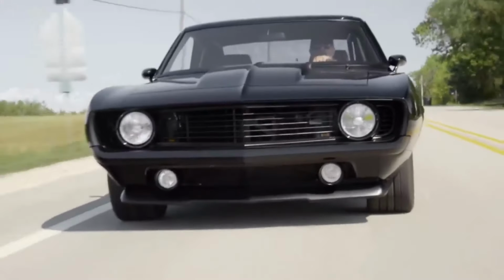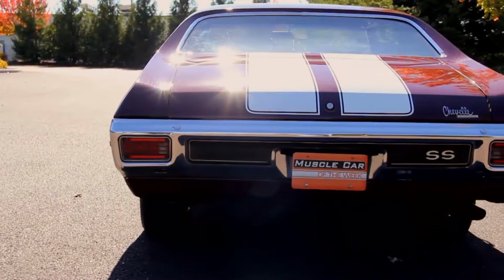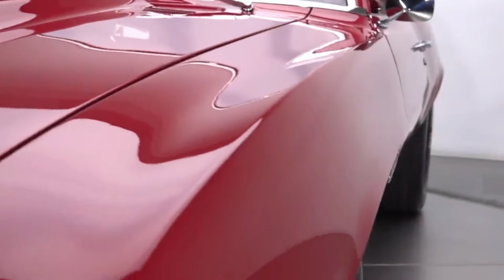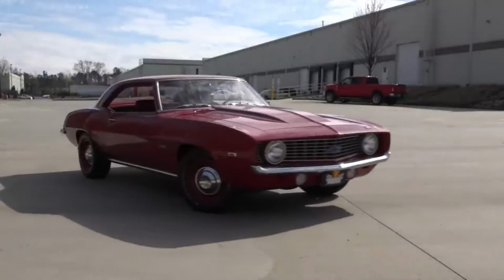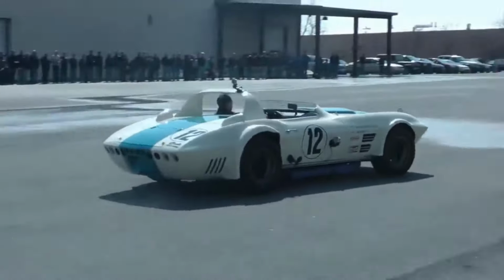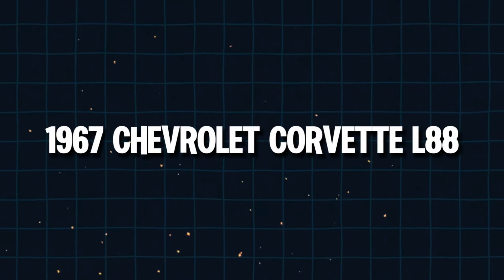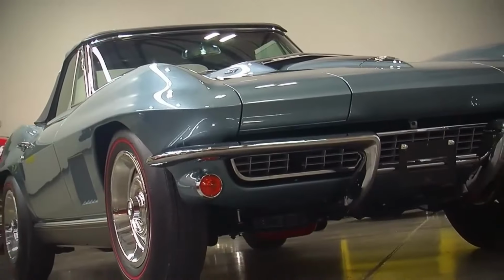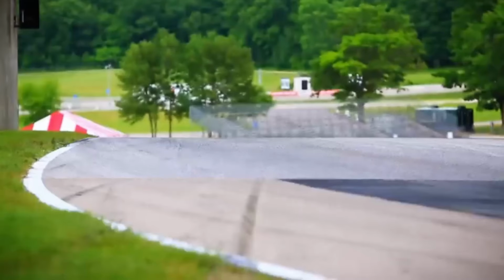5 Of The Rarest and Most Expensive Chevrolet Muscle Cars EVER Sold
5 Of The Rarest and Most Expensive Chevrolet Muscle Cars EVER Sold

In this video, we dive into the world of automotive legends as we explore the 5 Rarest and Most Expensive Chevrolet Muscle Cars EVER Sold. From classic Camaros to iconic Corvettes, discover the stories behind these remarkable vehicles that have captured the hearts of collectors and enthusiasts alike. Join us as we unveil jaw-dropping prices, unique features, and the history that makes these Chevys truly one-of-a-kind. Don’t miss out on this thrilling journey through muscle car history!

🎬 *Transform Your Vision into Stunning Reality: Expert Video Editing & YouTube Channel Management* 🚀

If you need video editing services like the above video, we can help you with that.

Our Services Cover:
-Cashcow Editing
-Long-Form Videos
-TikTok Videos
-Vlog Editing
-Short Video Ads
-Thumbnail Design
-Script Writing
-YouTube Channel Management